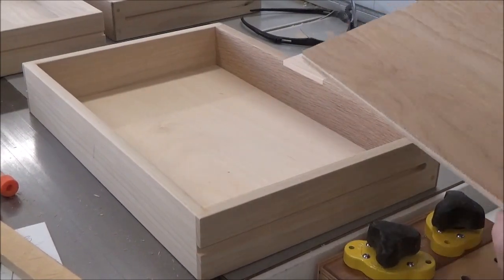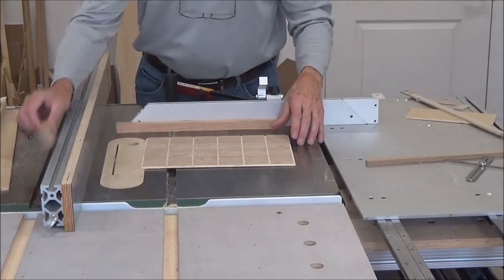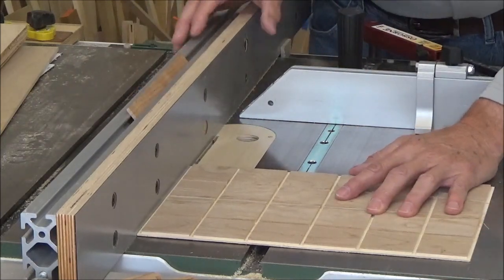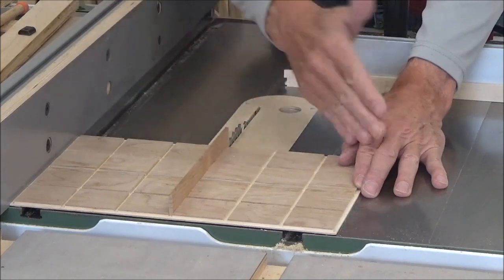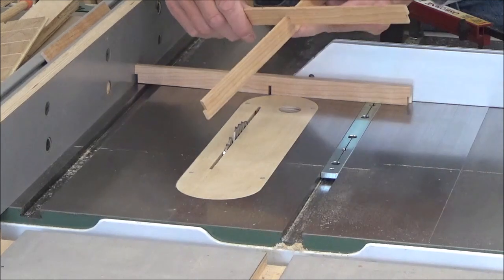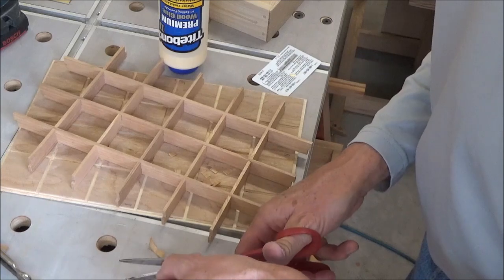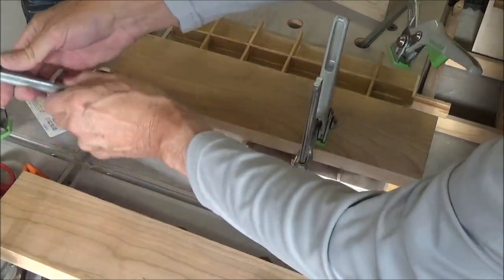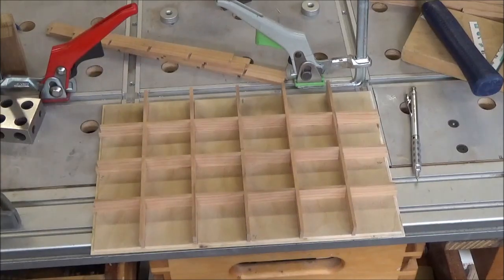10 Jewelry Case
Work on the jewelry case trays begins.